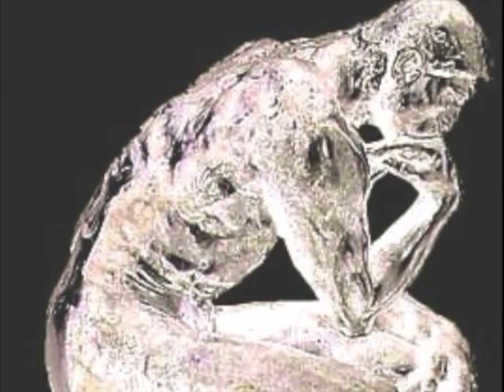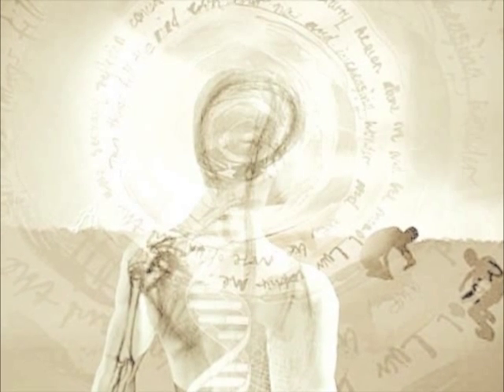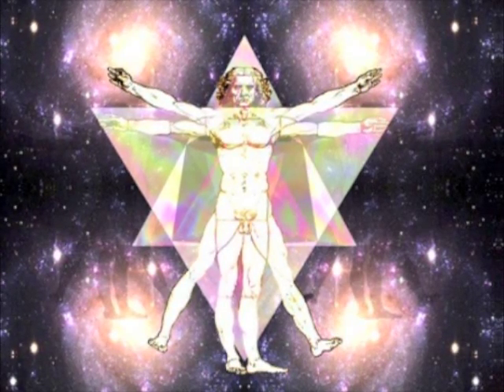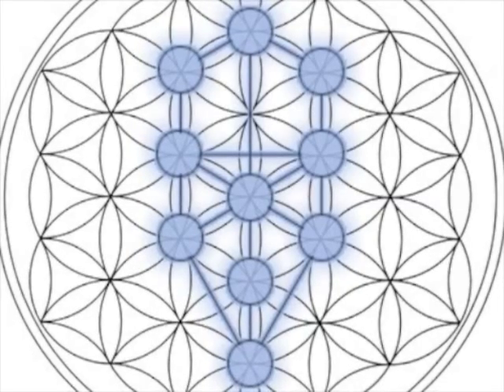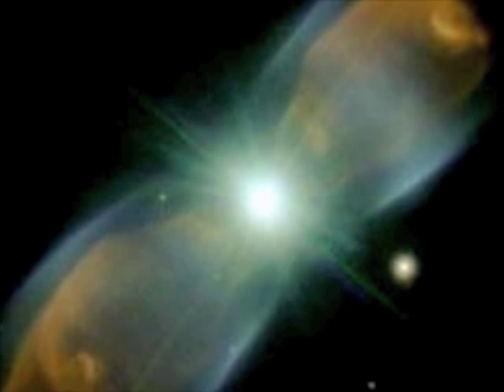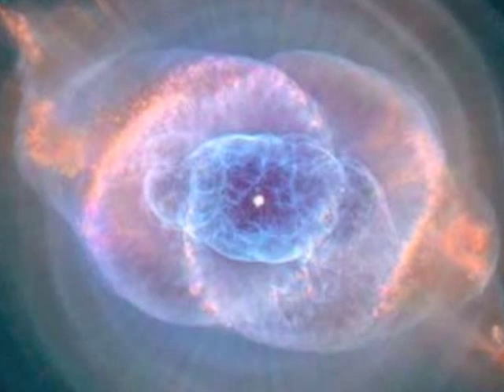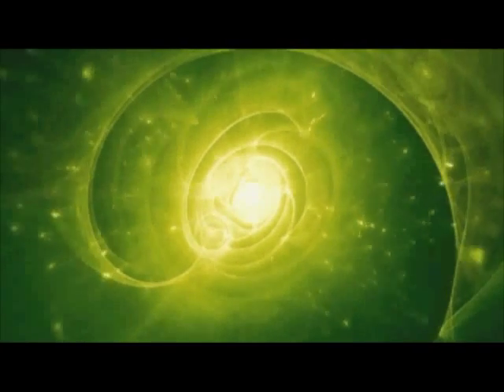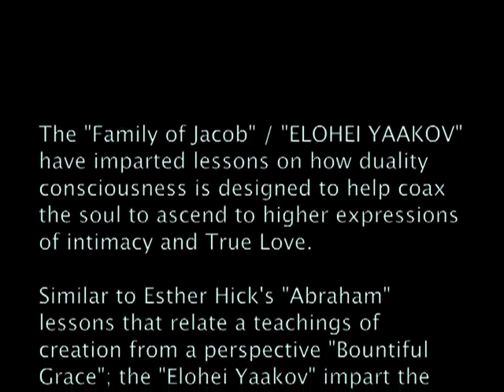Merkavah Mechanics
Maaseh Merkavah is considered by many to be part of the most hidden and important parts of the western spiritual tradition. It literally translates the story (or work or discipline) of the Chariot. The root workd for Merkavah is the Semitic verb "rochev", to ride. Markavah consciousness is a peek level expansion to Divine consciousness where the aspirant may access and contribute to the direction of the Divine will to help spiritually catalyze lasting solutions.